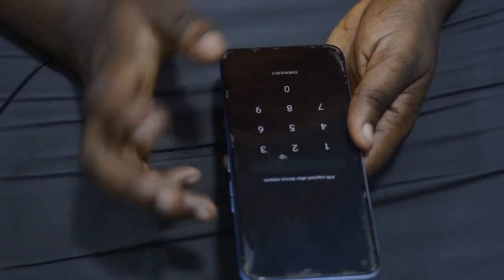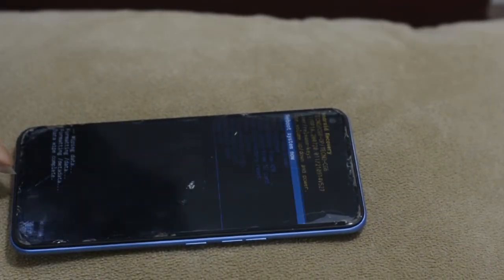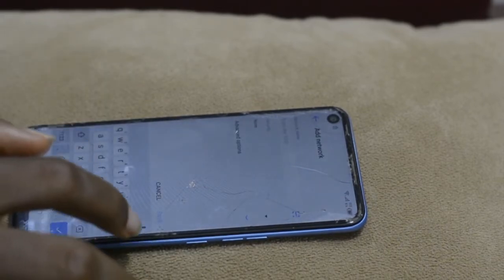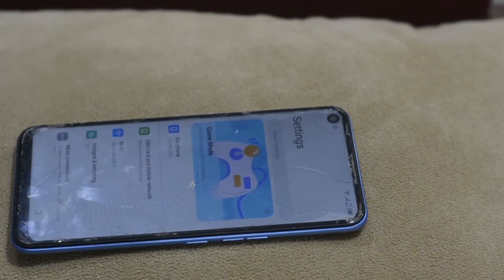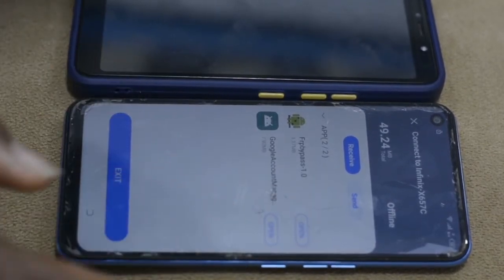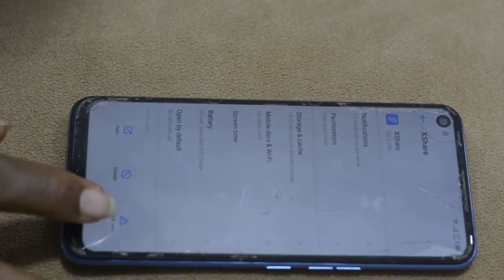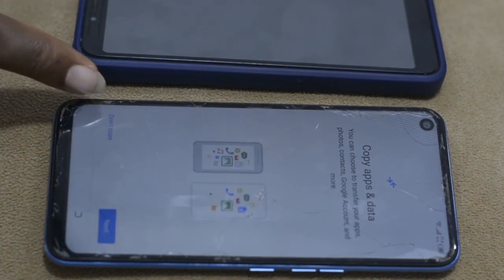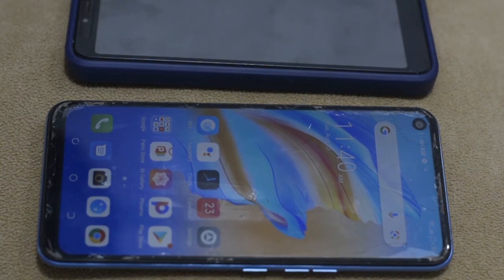How to Unlock, Flash and Bypass Google Factory Protection (GFRP) on any Android Devices.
This is a detailed video on how to either Unlock, Flash and Bypass Google Factory Protection (GFP) on Android Devices.